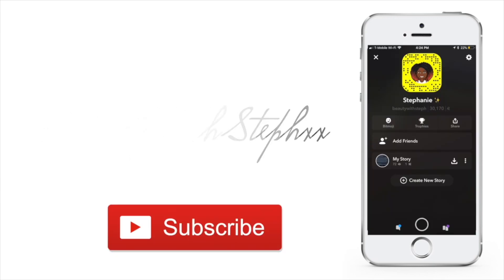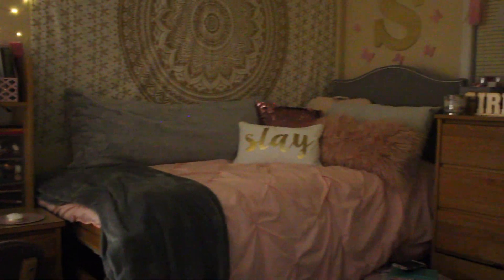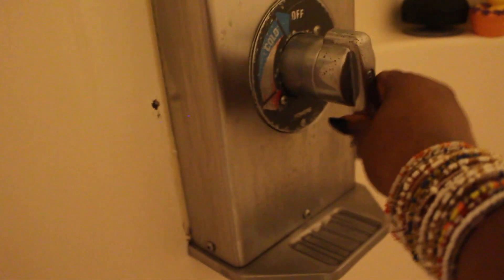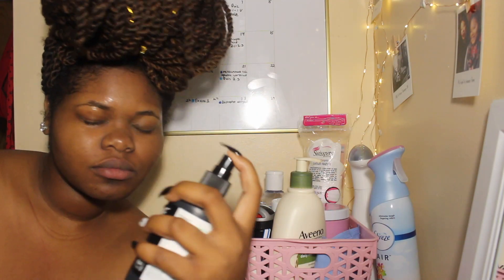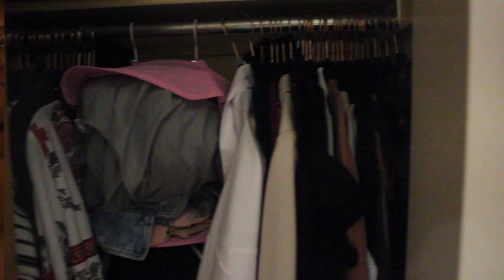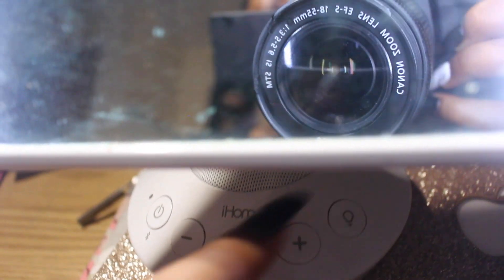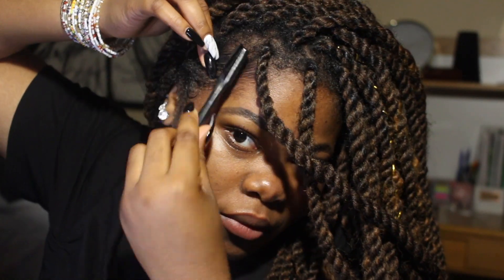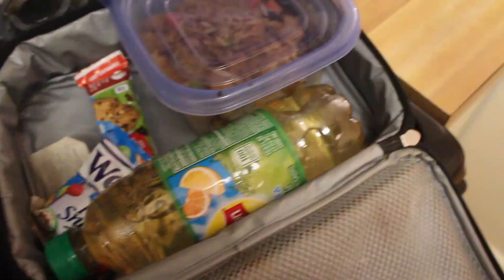MY COLLEGE MORNING ROUTINE ! Fall 2018 ♡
♡ OPEN THIS FOR MORE STEPH ♡
Hoped you guys liked it!

Follow my only social media!

FAQ:
How old am I: 19! and a sophmore in college
Where do I live: America! in the DMV area
What camera and editing software: Canon rebel t5i; iMovie

XOXO, Stephanie